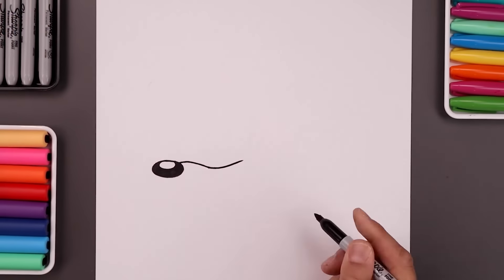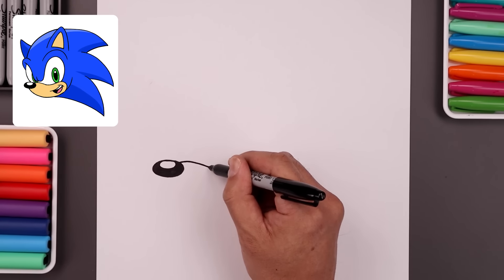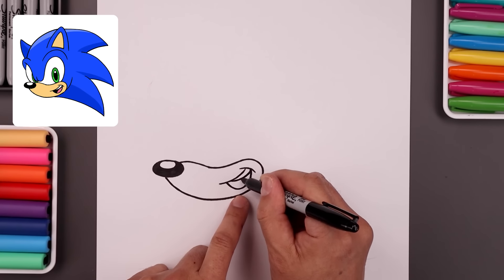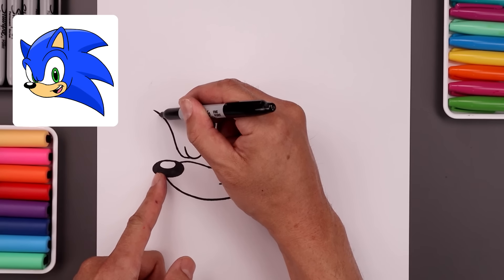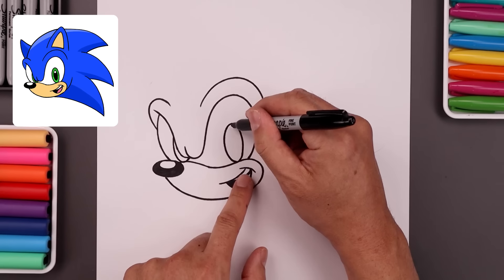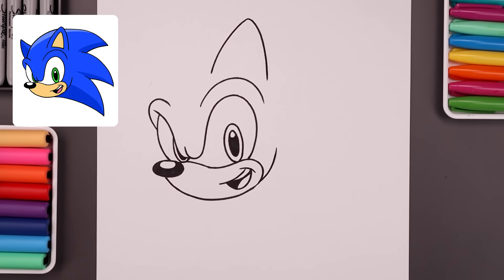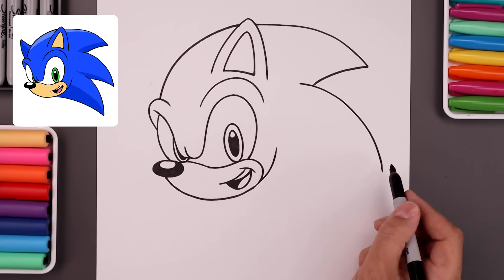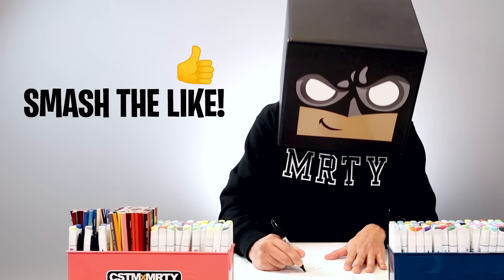How To Draw Sonic the Hedgehog for Beginners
Learn to Draw Sonic the Hedgehog with our Step-by-Step Tutorials - Number One Drawing Channel on YouTube. From basic line drawings to cartoon illustrations, our easy-to-follow tutorials will help you bring your drawings to life.